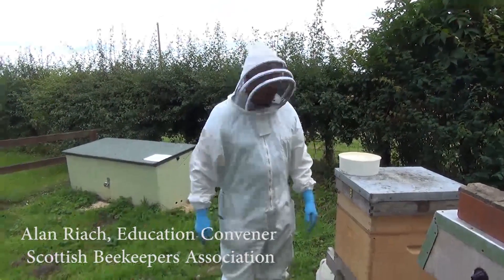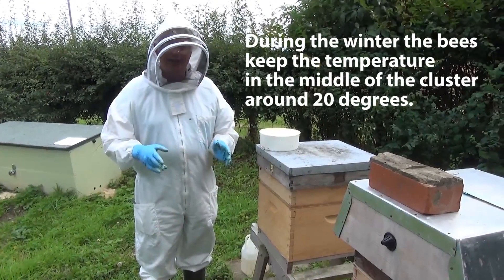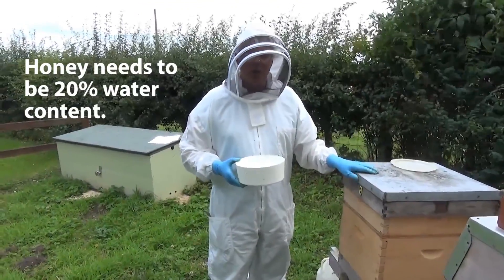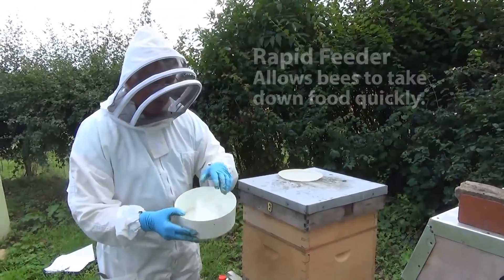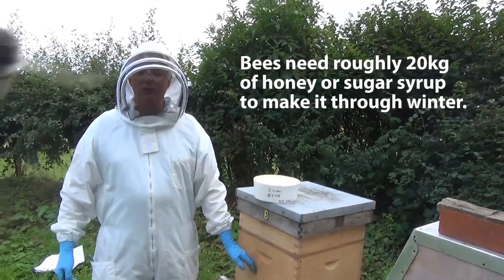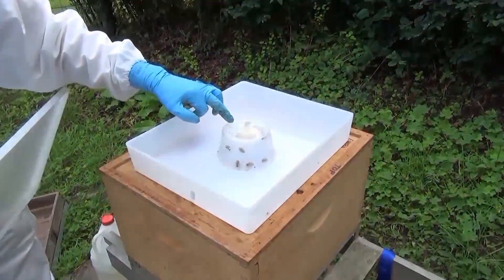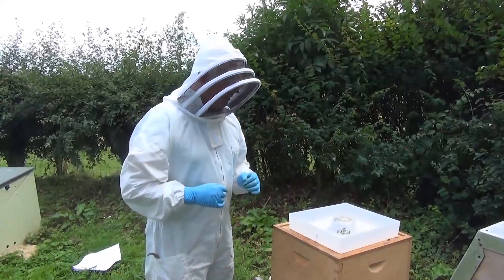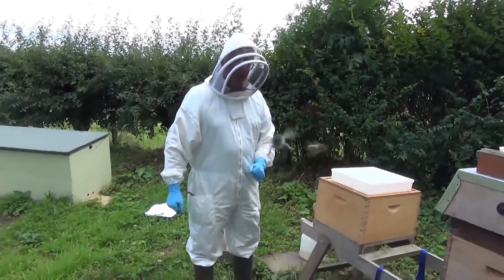7. Feeding your honeybees for the winter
What can you do to help your honeybees survive the winter in Scotland? If you've taken honey from your hive then you need to ensure your honeybees have enough food for winter. This video shows you what you can do. To find out more about honeybees and beekeeping in Scotland please